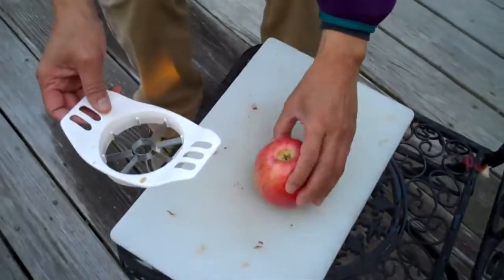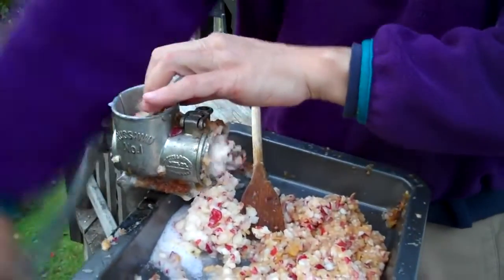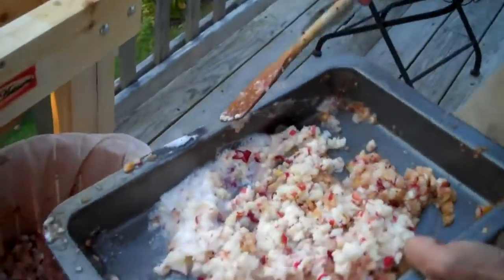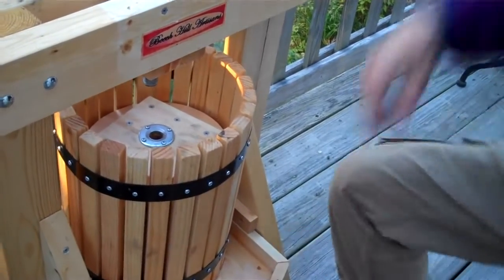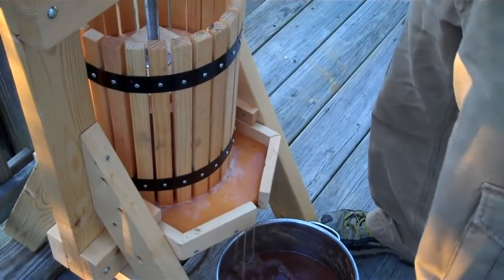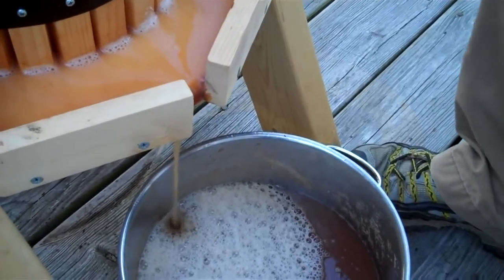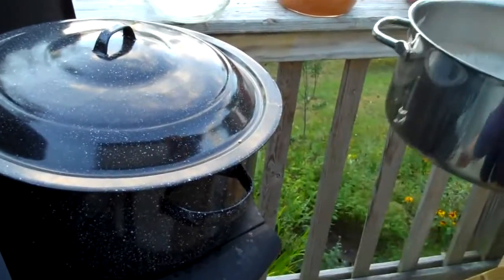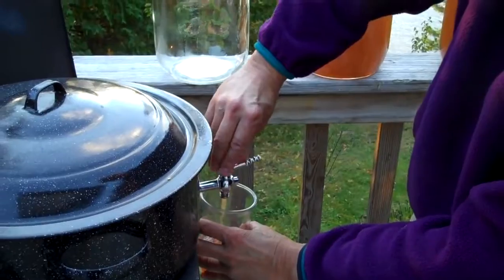Making Apple Cider!